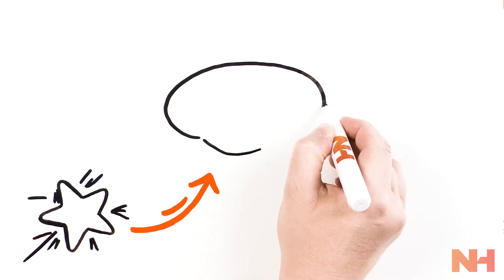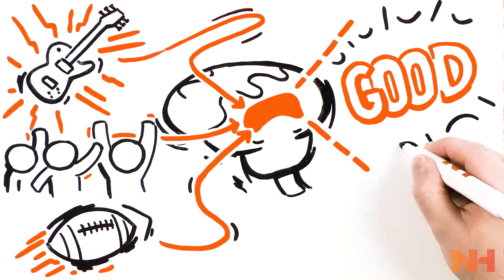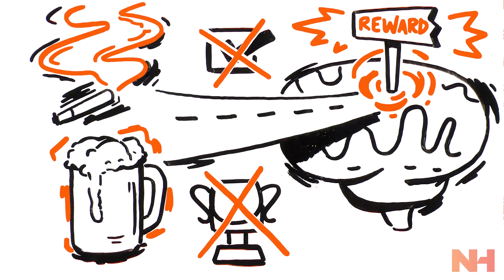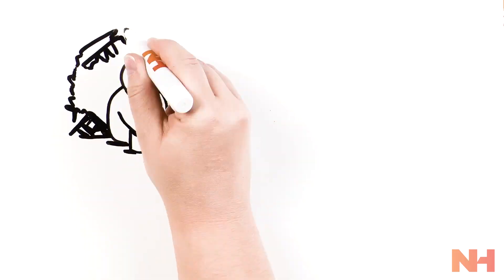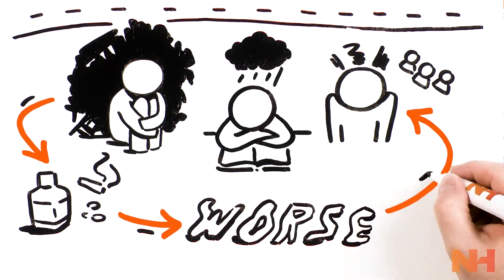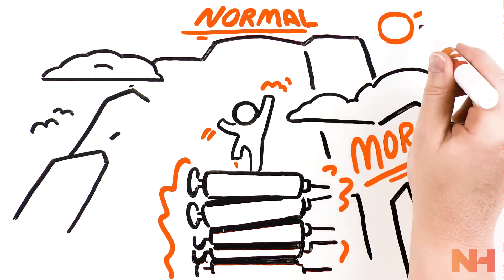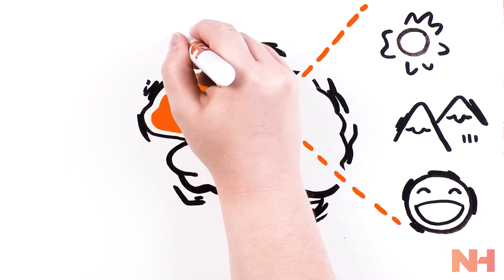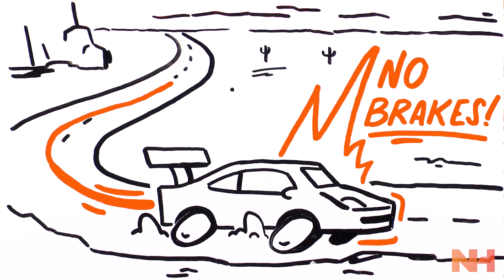The Dark Side of Highs: Unmasking Artificial Rewards (Video 2 of 3)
"The Brain's Response to Natural and Artificial Highs" is a series of 3 videos that teaches kids how drugs rewire their brains, leading them to give up their passions, disconnect from friends and interests, and lose their individuality.

These videos can be watched individually or as a 3-part series (9 minutes total).

Video 2: Dive into the risks of artificial highs and their impact on the brain's reward system. It explains how drugs create a shortcut to the brain's reward center, an artificial dopamine "superhighway," and can lead to addiction, ultimately causing a disconnect from healthier natural highs and long-lasting consequences.

Watch the other videos in this series:
Video 1: The Science of Joy: Exploring Dopamine and Natural Highs